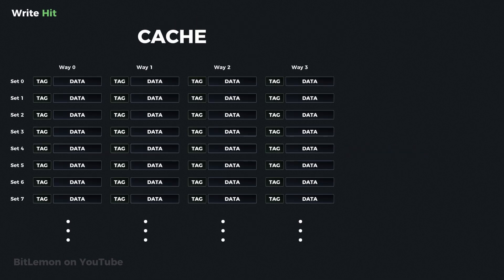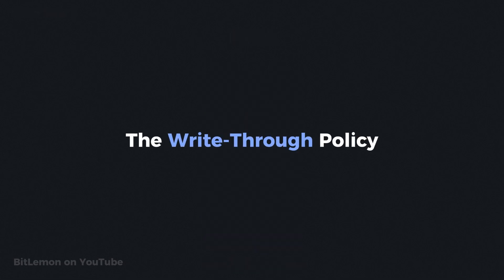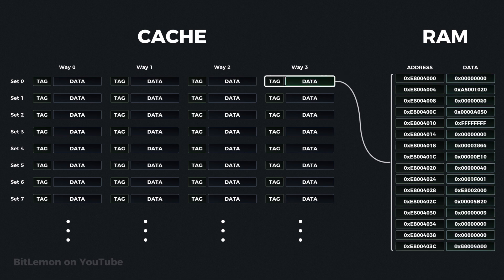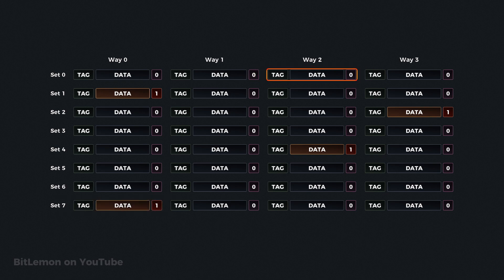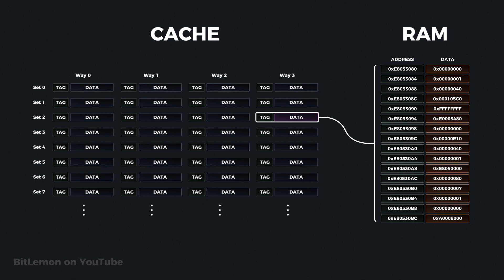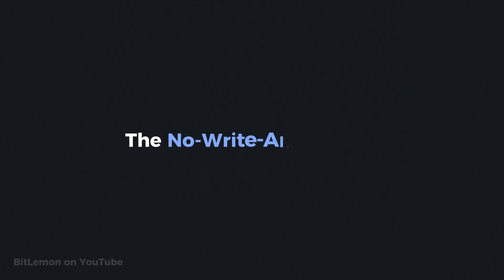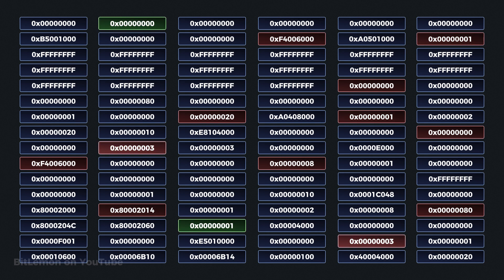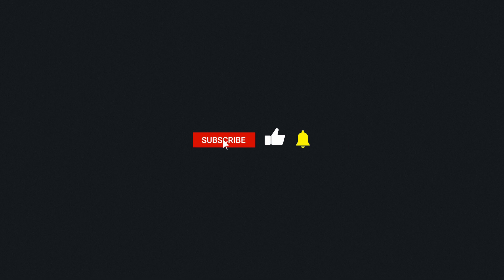CPU Cache Write Policies (Write Through, Write Back, Write Allocate, No Write Allocate)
Every time the CPU reads data from the cache, it is guaranteed to receive the correct, up-to-date data that corresponds to the requested address in main memory, regardless of whether it's a read hit or a read miss.
Writing to the cache introduces a challenge: when a block of data in the cache is modified, the main memory may still hold the outdated information at the accessed address. This is known as the cache coherence problem.
The main issue with stale data in memory is that other components in the system might access this outdated information, leading to incorrect results. To address this issue, caches use specific write policies and allocation policies suited to system needs.
In this video, I explain the 4 basic CPU cache write policies / allocation policies:
• Write-Through
• Write-Back
• Write-Allocate
• No-Write-Allocate

00:00 Introduction
00:55 Cache write policies overview
01:58 Write-through policy
02:30 Write-back policy
04:14 Write-allocate policy
05:21 No-write-allocate policy
06:03 Common policy combinations